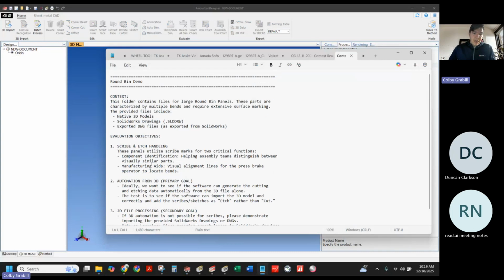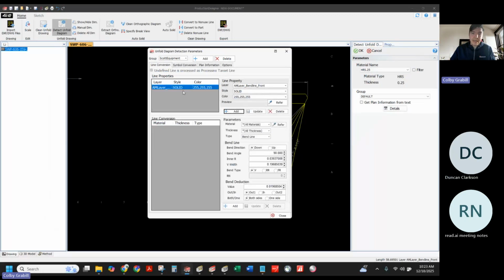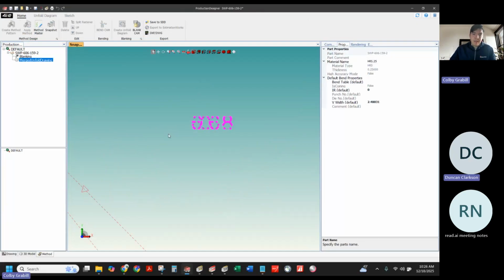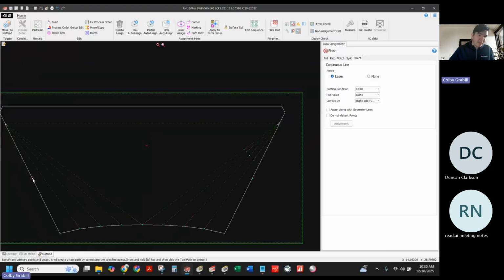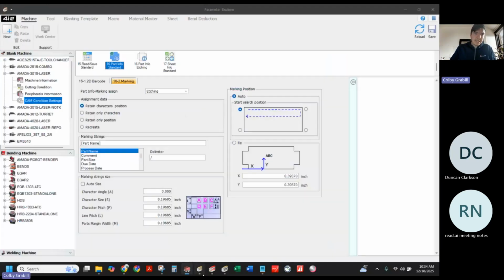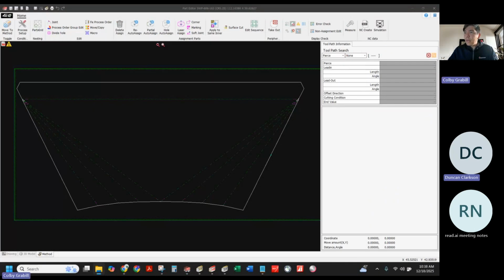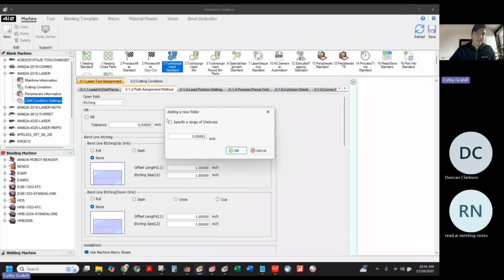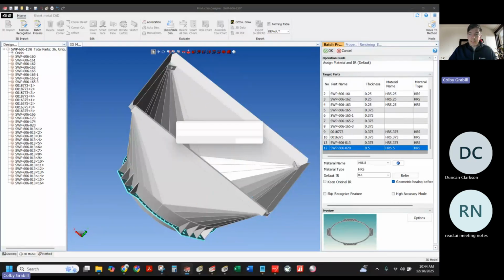Can we automate scribe marking and part naming from the 3D model?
Yes. The software can automatically place part names (etching) and bend lines based on rules (e.g., 1 inch from edge). This eliminates the manual layer manipulation currently done in AutoCAD.